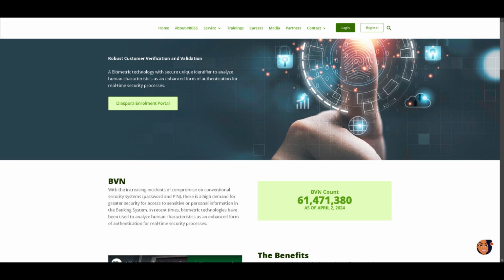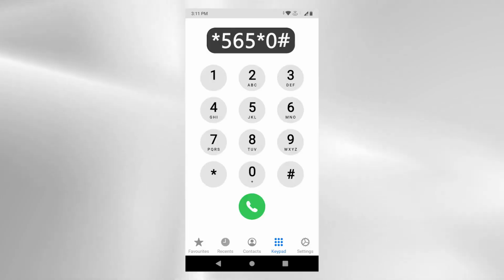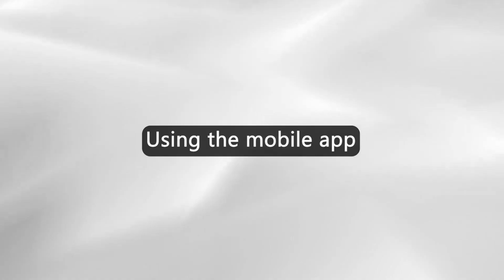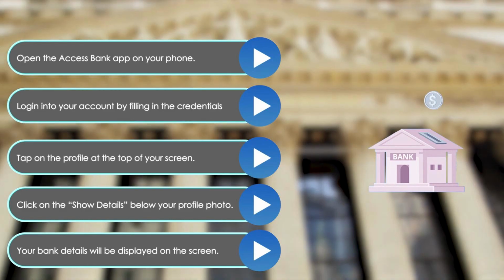How To See Your BVN Access Bank - 2025 | Step-by-Step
How To See Your BVN on Access Bank | Step-by-Step Guide

Need to check your BVN (Bank Verification Number) with Access Bank? In this video, we'll show you the easiest and fastest ways to view your BVN, whether you're using the Access Bank mobile app, USSD codes, or online banking.